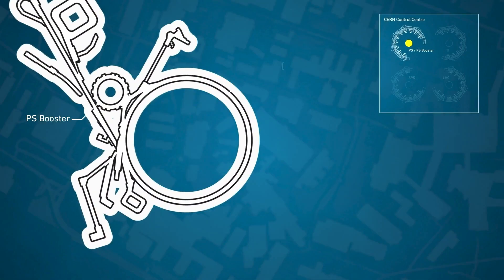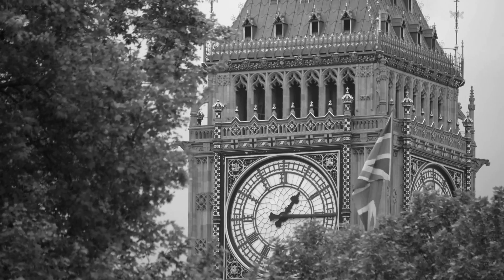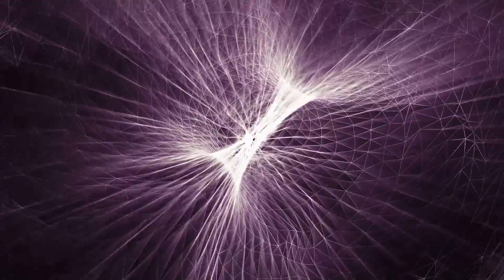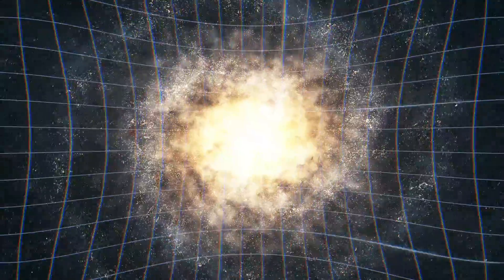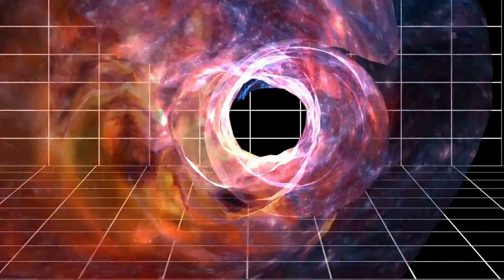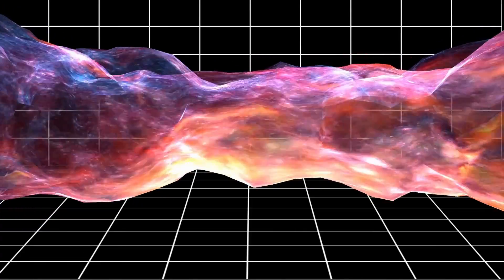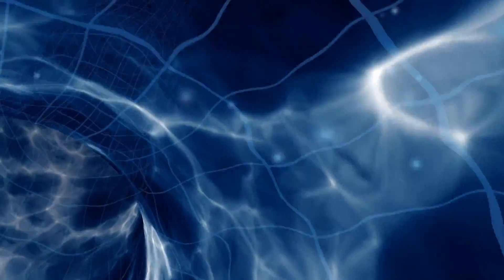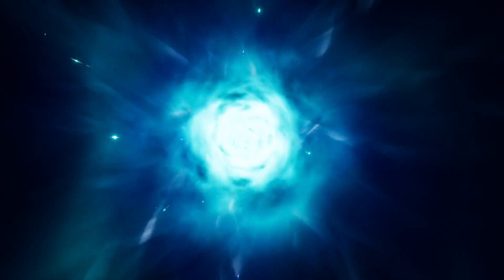Brian Cox - Traversable Wormholes as Time Machines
Physicist Brian Cox explains the science behind time machines and wormholes and whether it's theoretically possible to use traversable wormholes for time travel. Brian Cox gives details about our understanding of time and the seemingly asymmetric passage of time known as the "arrow of time" and why it flow only in one direction.

Brian Cox also explains known paradoxes that might arise when dealing with time travel such as the grandfather paradox.
It occurs when the past is changed in any way that creates a contradiction in causality. For example, if you travel into the past and intervene with the conception of your ancestors (such as causing the death of the parent beforehand), you would be affecting the conception of yourself. If you as the time traveller were not born, then it would not be possible for you to undertake such an act in the first place.

Scientifically speaking, Time travel is the concept of movement between certain points in time, analogous to movement between different points in space by an object or a person, typically with the use of a hypothetical device known as a time machine.
So is time travel possible? Without any cliffhangers, the answer is absolutely, YES...Time travel into the future that is.
However, time travel to the past, is a different story entirely.

Some theories, most notably special and general relativity, suggest that suitable geometries of spacetime or specific types of motion in space might allow time travel into the past.

If wormholes exist, a type 3 civilization on the Kardashev scale could use them for intergalactic space travel and also, time travel.